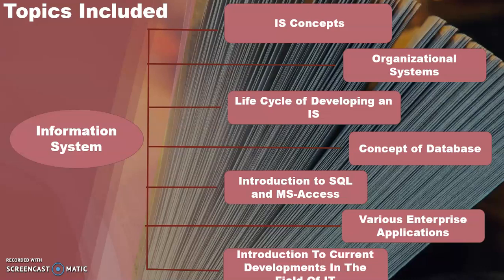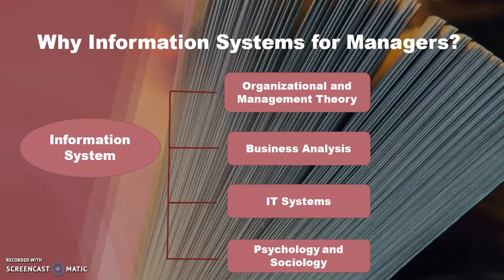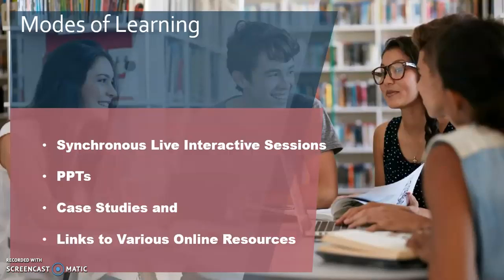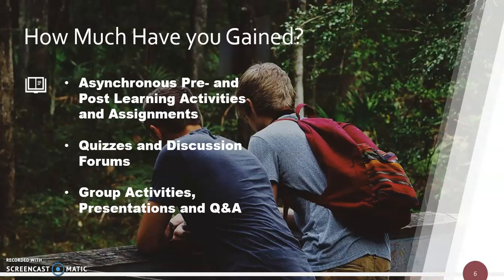ICFAI Business School Gurgaon | Dr. Richa Bhargava Information Systems For Managers